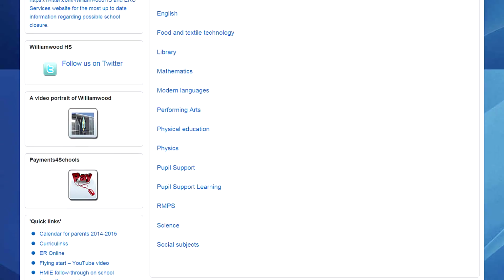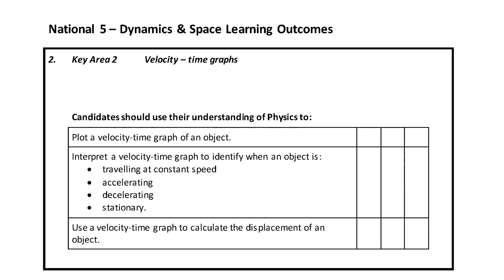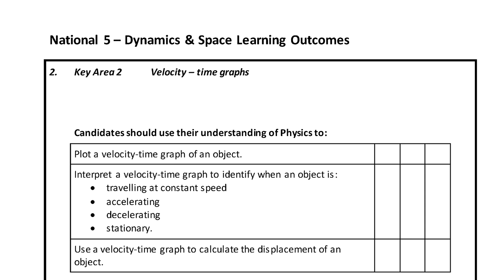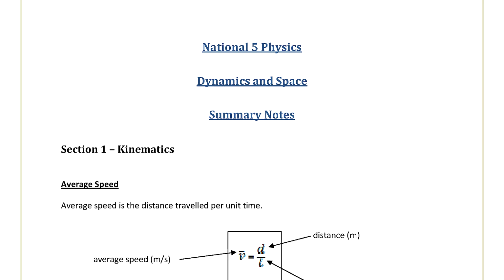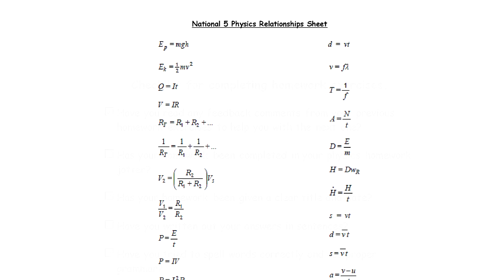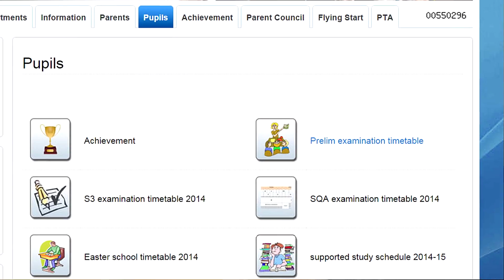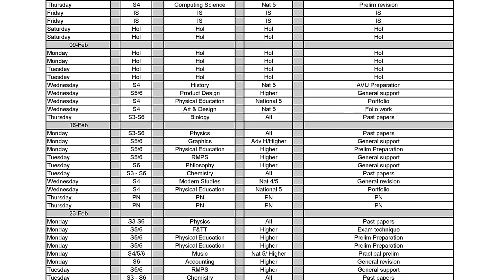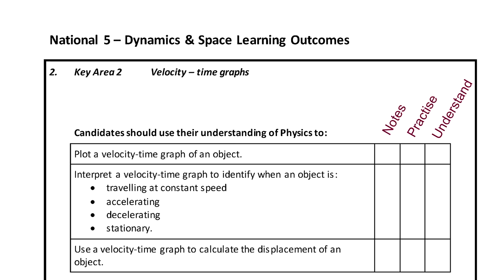Physics Study Skills